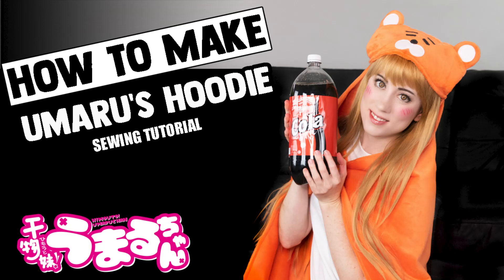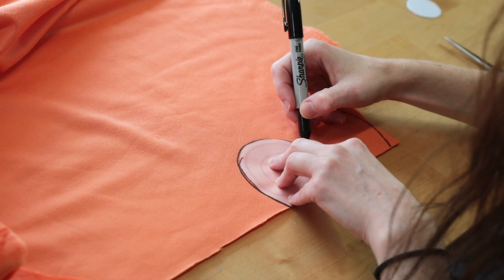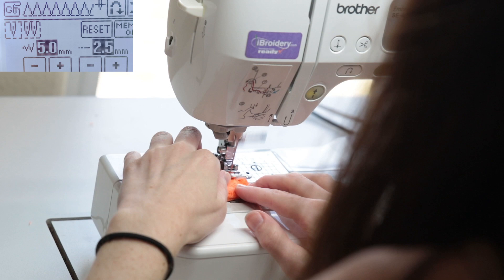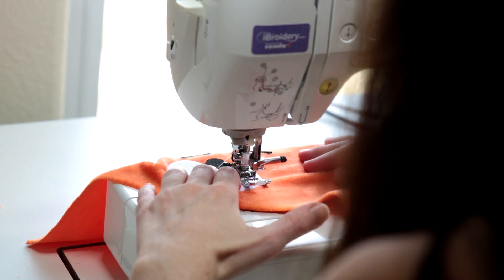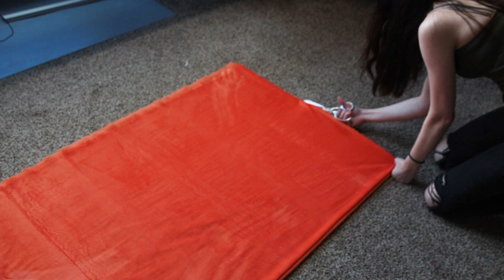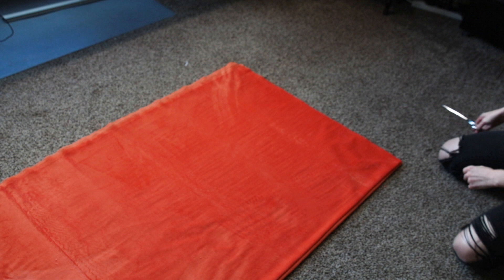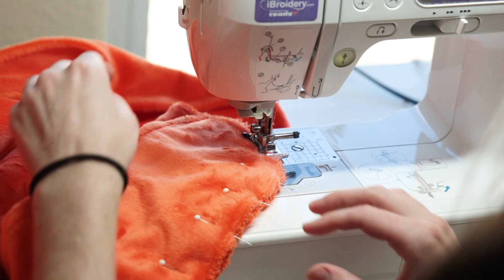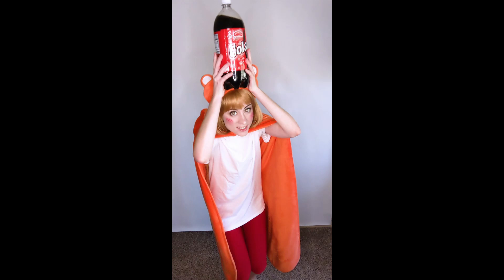Let's make Umaru's Hamsters Hoodie from Himouto! Umaru-chan | DIY Cosplay Sewing Tutorial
How to make your own Umaru Hoodie from the anime Himouto! Umaru-chan.

0:10 Materials
0:33 Pattern
0:43 Cutting Face Parts
1:13 Cutting Ear Parts
1:52 Sewing Ears
2:58 Hood Part
3:22 Sewing Face to Hood
3:54 Attaching Ears to Hood
4:18 Sewing Hood
5:28 Cutting Back Part
8:11 Sewing Back Part
9:03 Sewing Hood to Back Part
9:46 Button
10:22 Finished Piece

✴Sewing Tools✴
Sewing Machine
Universal Sewing Machine Needles
Pin Cushion
Sewing Pins
Fleece Fabric
Adhesive Backed Felt

✴Cutting✴
Fabric Scissors